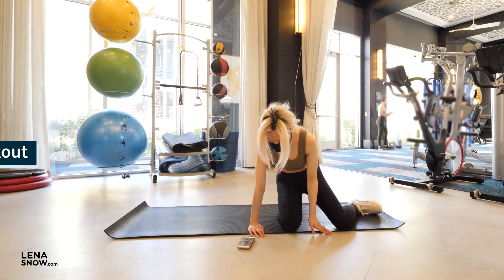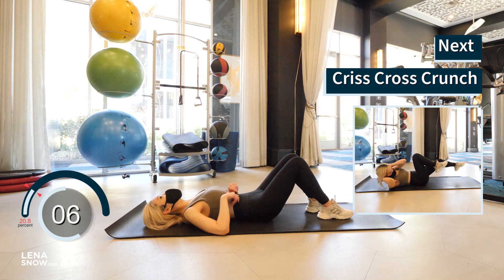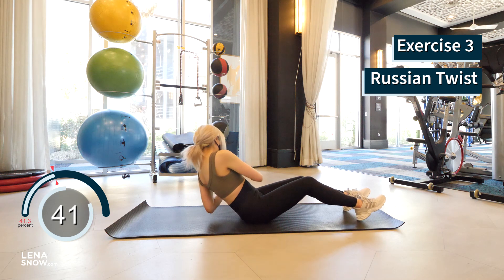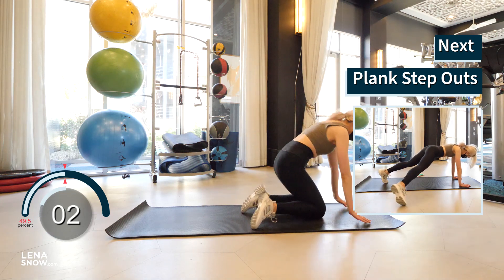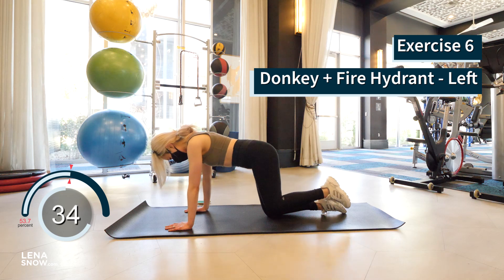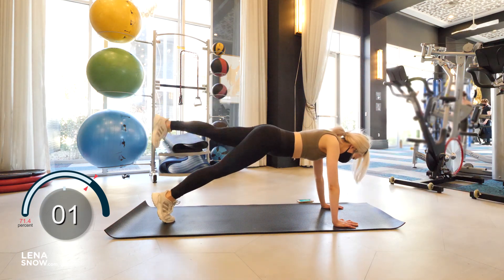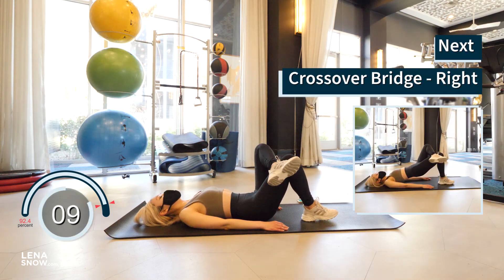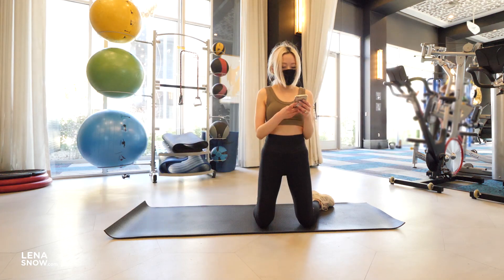10 Mins. ABS & BOOTY Workout - On the Floor, No Squats, No Jumps, No Lunges, No Equipment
2 in 1 Abs and Booty Workout at Home | Get Flat Belly and a Round Booty 🍑
Free 30 Day Fitness Program to RESTART, RESET and REJUVENATE ✨

Lena Snow is a Certified Personal Trainer & Yoga Teacher with special interest in behavior change and long-term weight management.

Qualifications:
NASM Certified Personal Trainer (2017)
ACE Fitness Nutrition Specialist (2019)
Power Yoga Teacher (2020)

🐱‍🏍 Start your 12 Week Journey to Slim Legs.